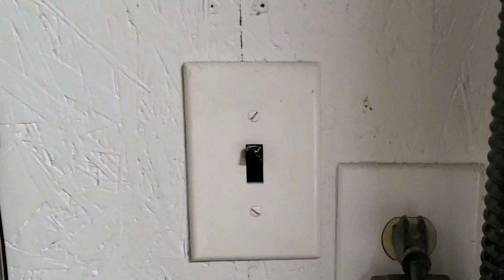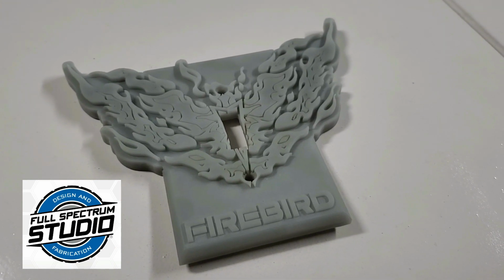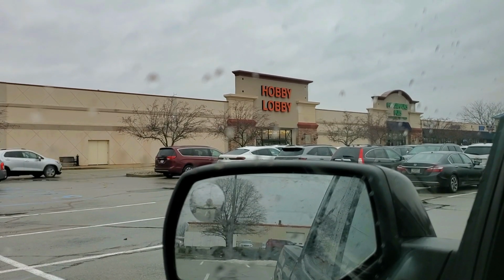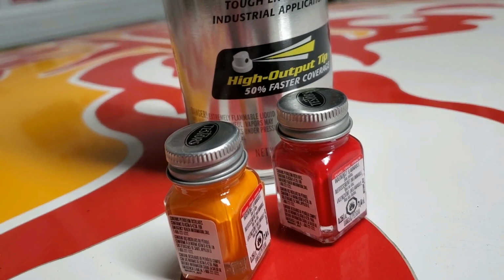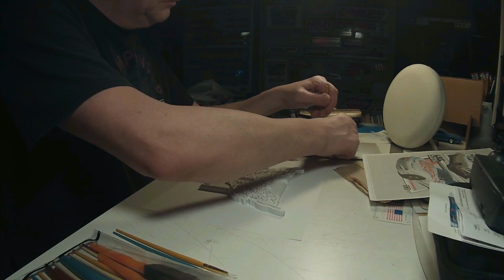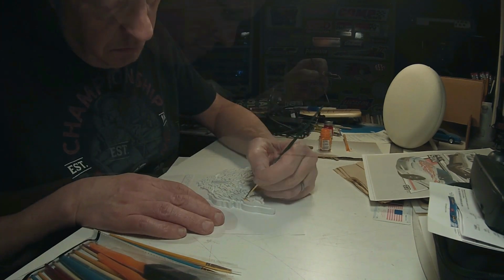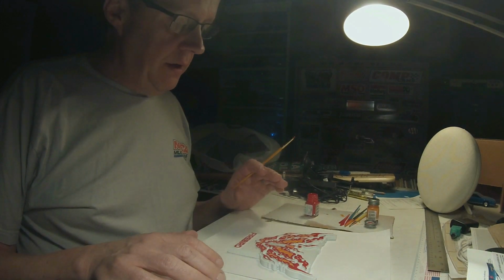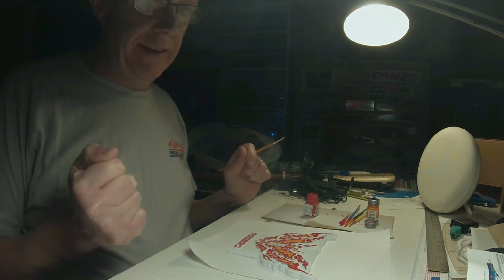"LIGHT MY FIRE" 'Bird-Themed Garage | Custom 3D Printed Light Switch Cover | '95 Firebird Inspired!!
This has to be my favorite Firebird-themed decoration in my garage!  My brother, owner of Full Spectrum Studio, created a light switch cover for me as a Christmas gift.  He 3D-printed it out of resin.  Follow along as it goes from how it was gifted to how I finished it.

We have Firebird-themed decals for sale:

Sign yourself up for an email-exclusive webcomic series from Bobcat In A Box. I'm really excited to have you reading about the antics of the mad scientist and his shopping robot Bob.